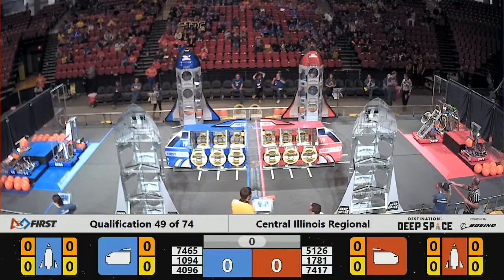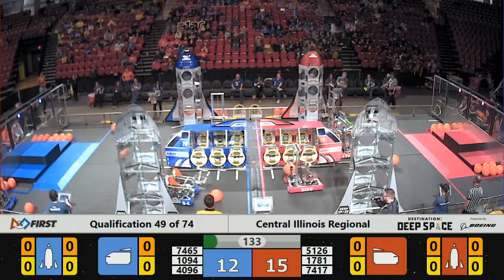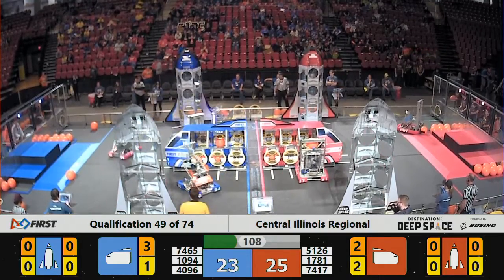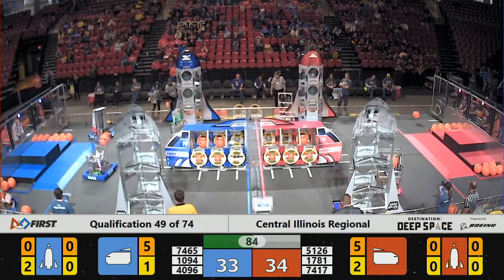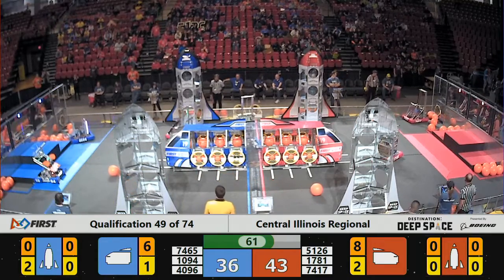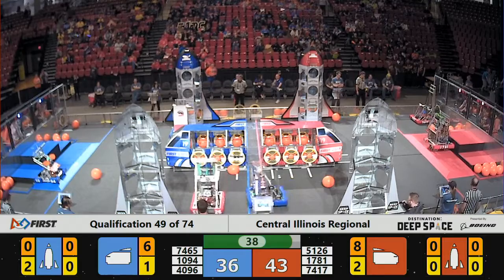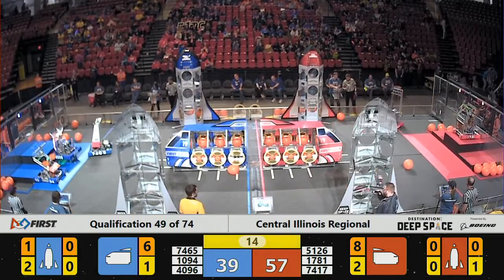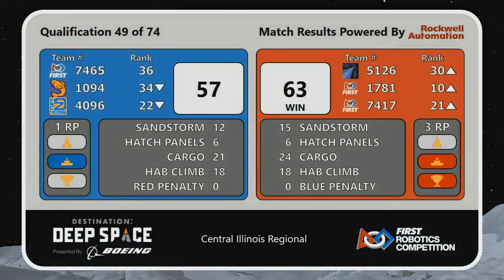Qualification 49 - 2019 Central Illinois Regional